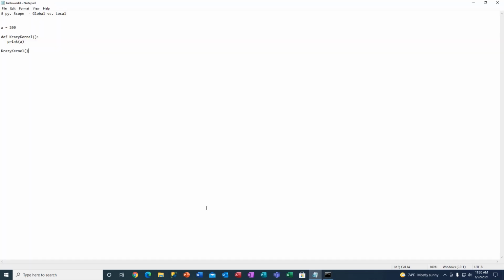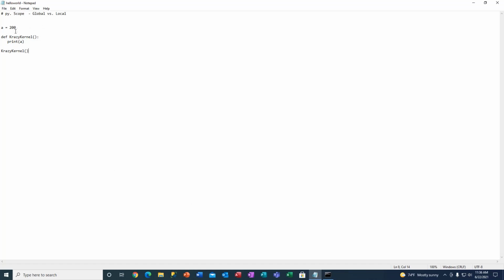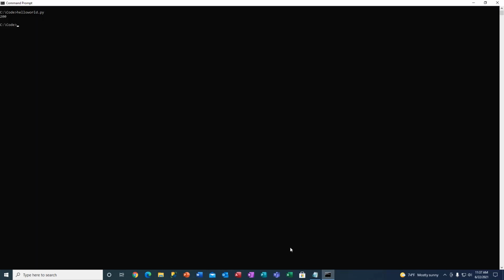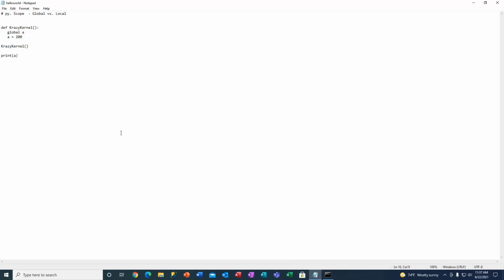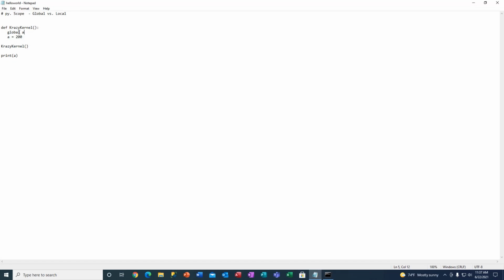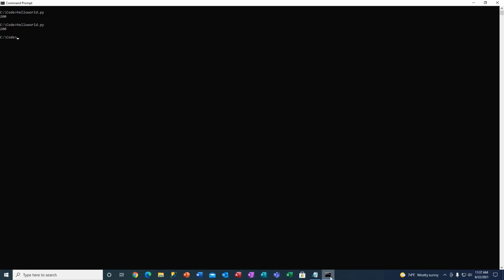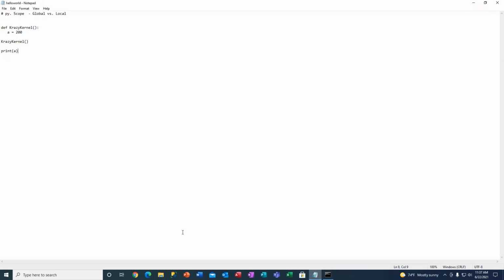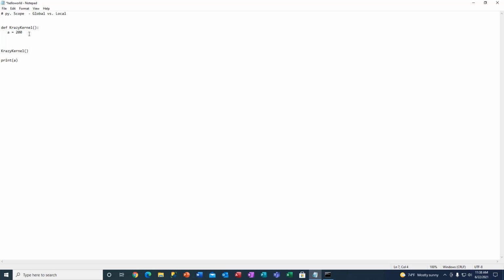Python: Scope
In this video I will be going over Python's Scope for functions. For notifications on upcoming videos, click on the bell icon!